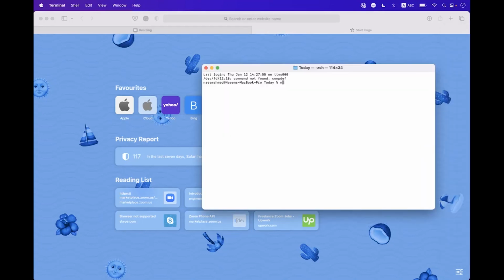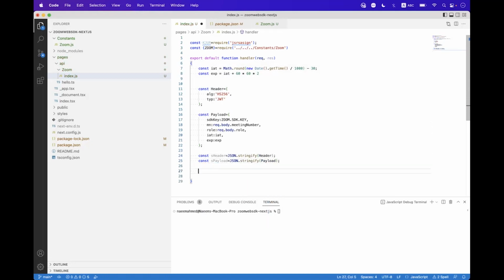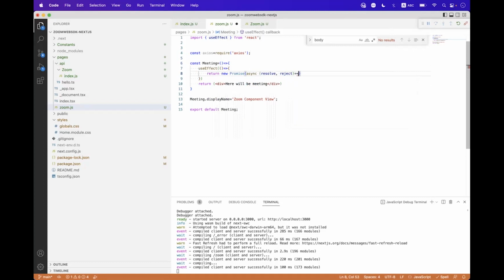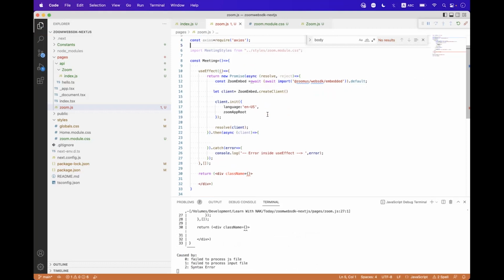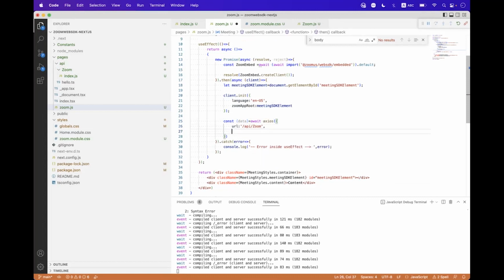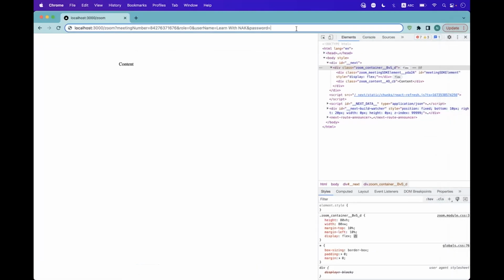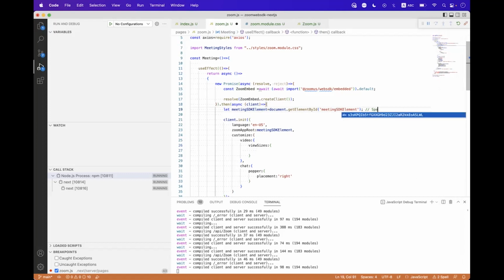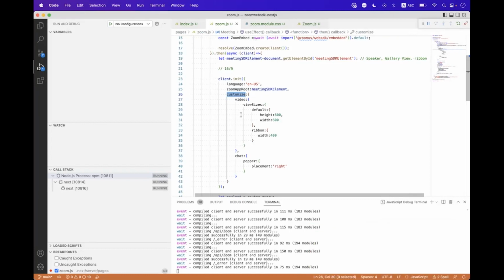NextJS - Zoom WebSDK Component View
In this session, you will learn how to integrate Zoom WebSDK Component View with NextJS (ReactJS).